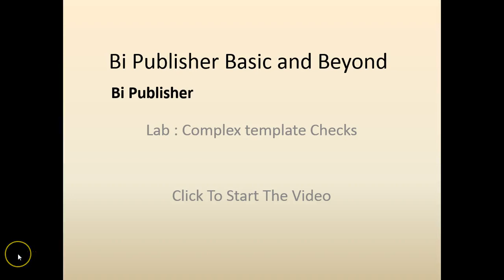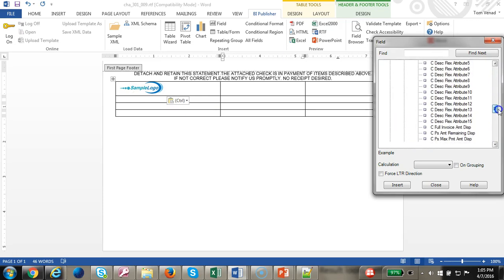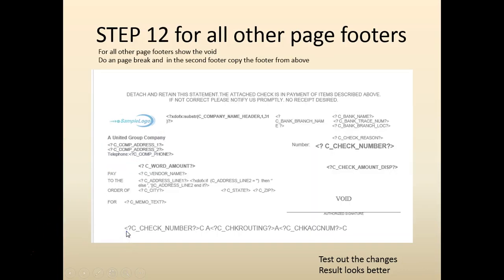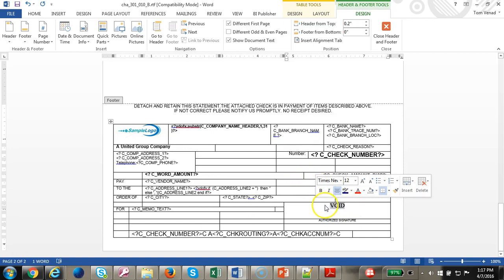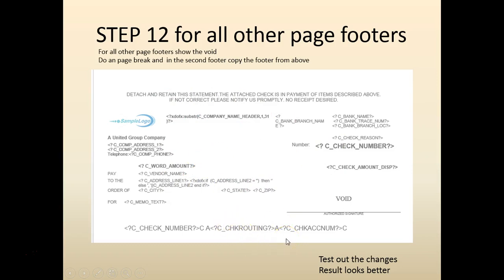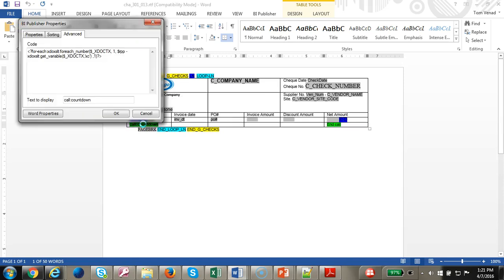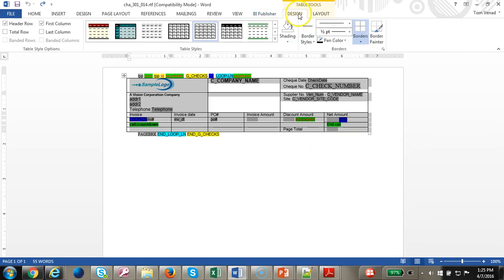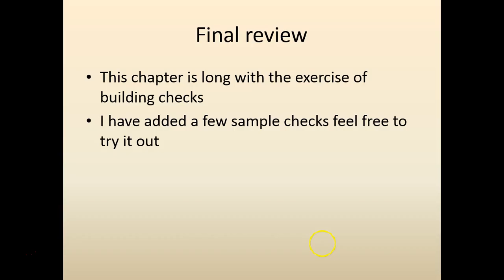bip 009 301 b Creating Check using BI publisher ( part 2 /2 )